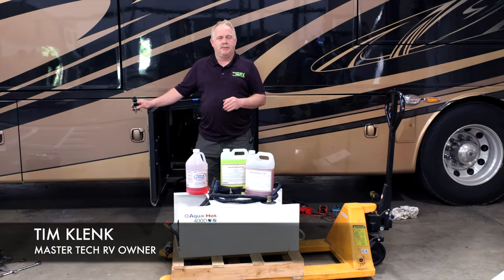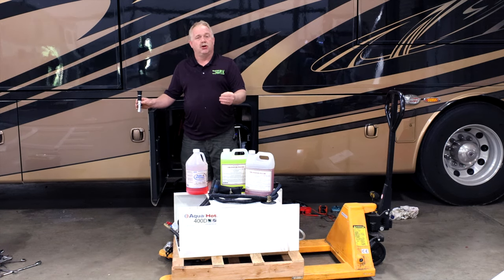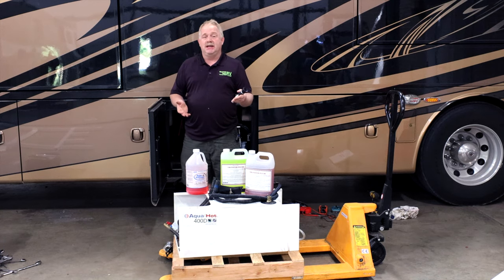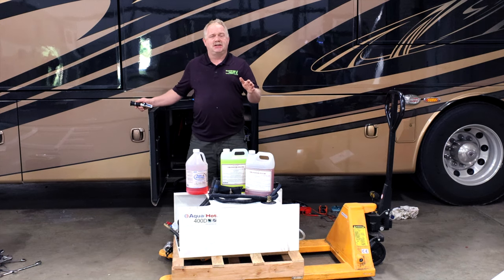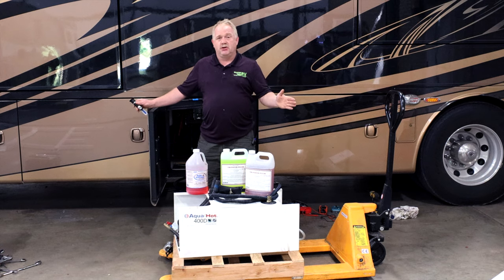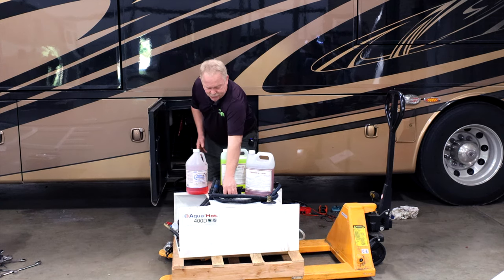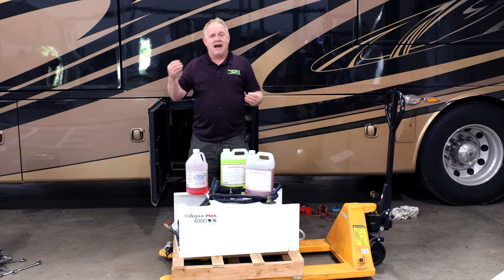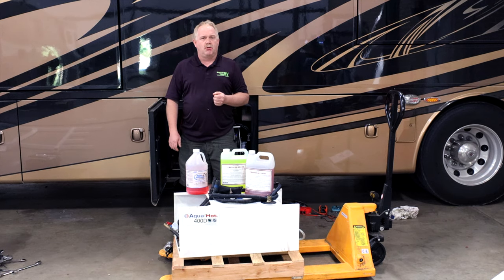Antifreeze Performance & Safety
In this video we talk about the antifreeze in your boiler unit. You're boiler antifreeze should always be between -20 to -10. We want it to be in this range for the best heat concentration, better performance on heating your zones, etc. The best way to test this, is with a refractometer. This will help you determine if you need to add more water or antifreeze to stay in the best temperature range.